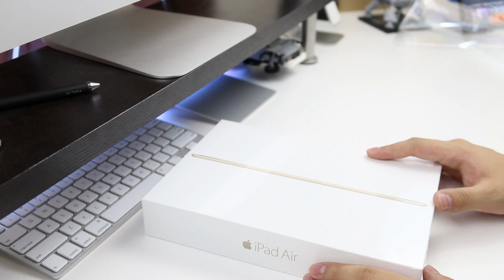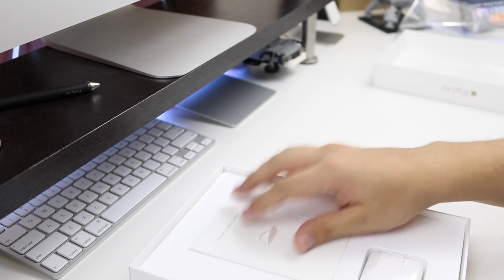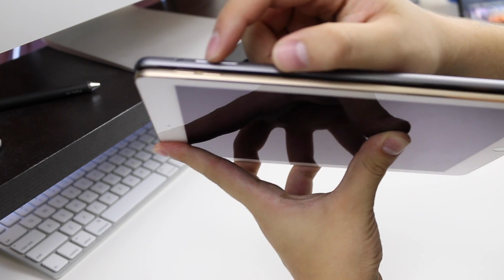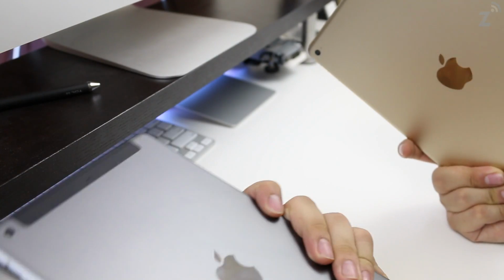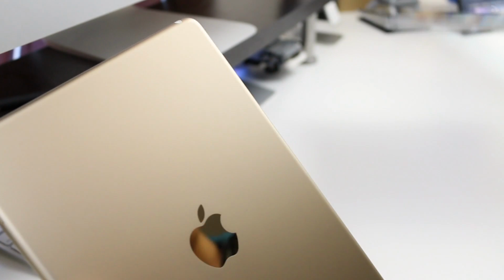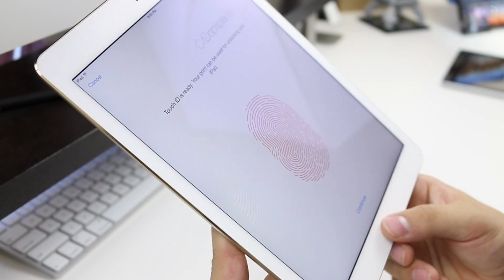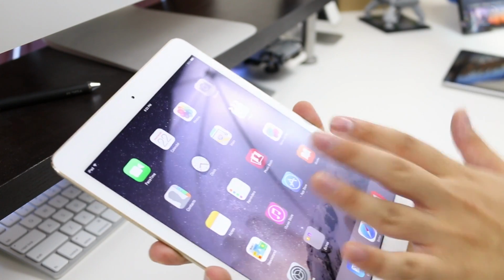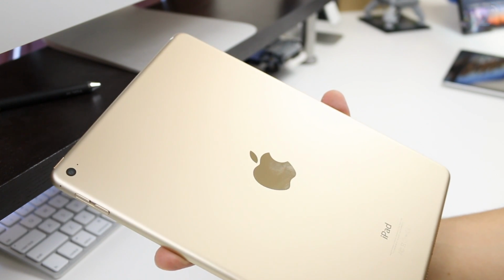Gold iPad Air 2 Unboxing, Hands On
Gold iPad Air 2 Unboxing and a quick comparison against the iPad Air, iPhone 6, and iPad 3. The iPad Air 2 is faster, thinner, and has less glare than the iPad Air but the reasons to upgrade are slim.

My Tech/Video Gear